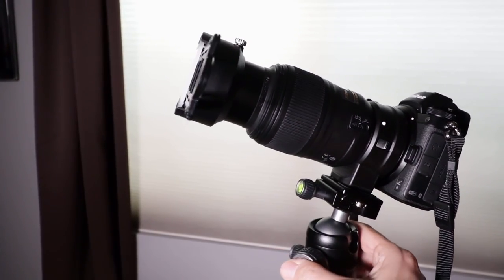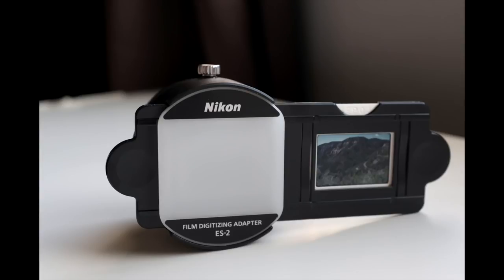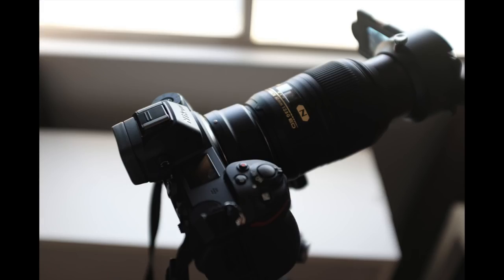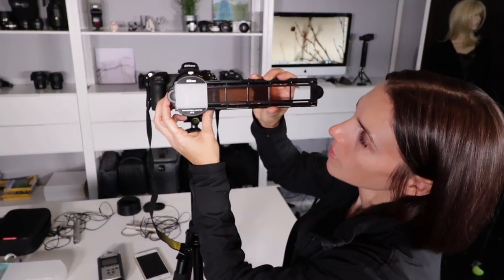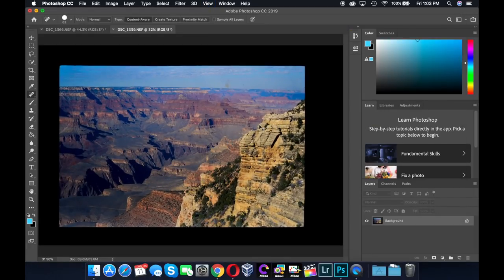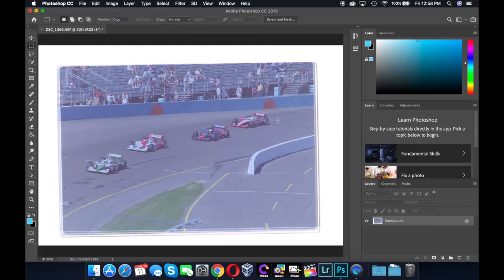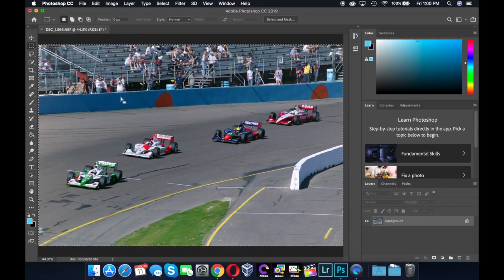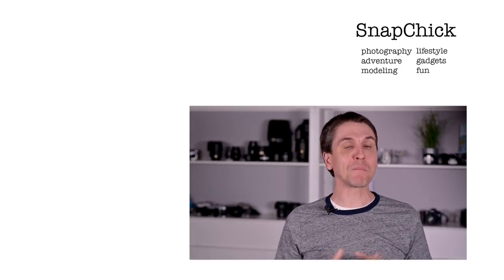Nikon ES-2 Film Digitizer - How it Works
60mm Lens
FTZ Adapter
Nikon Z7